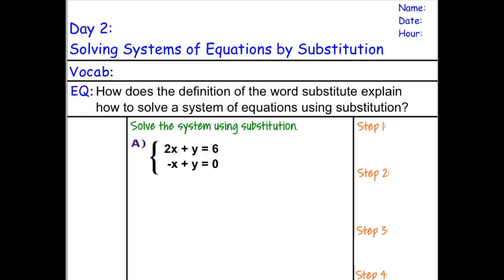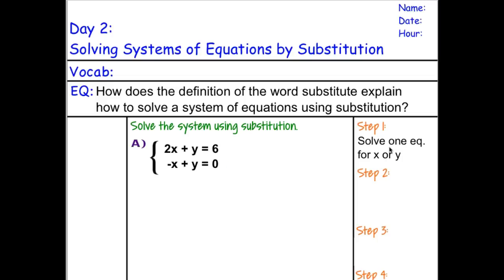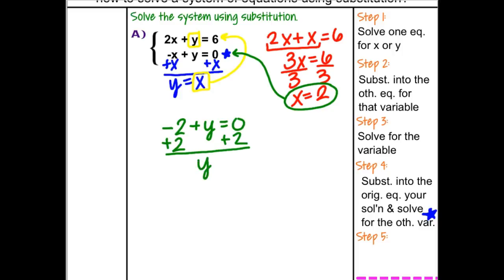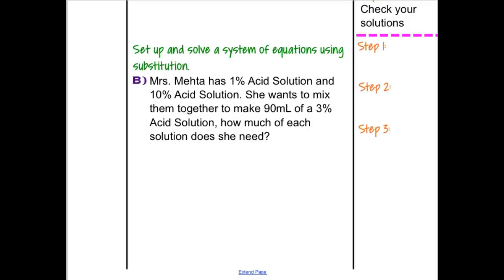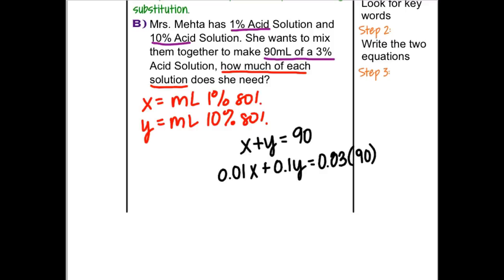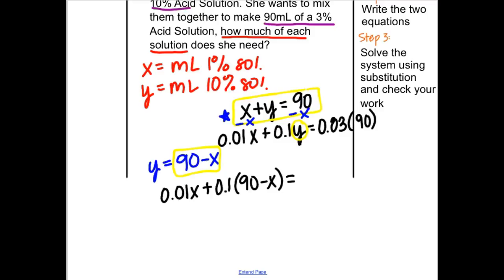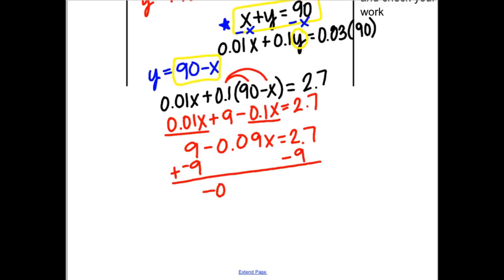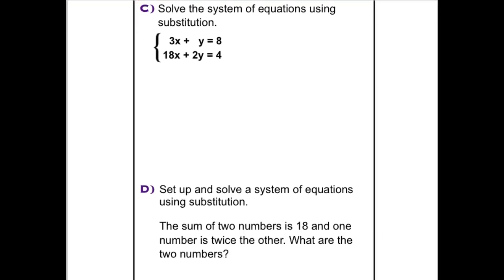2.3 Day 2: Solving Systems of Equations by Substitution